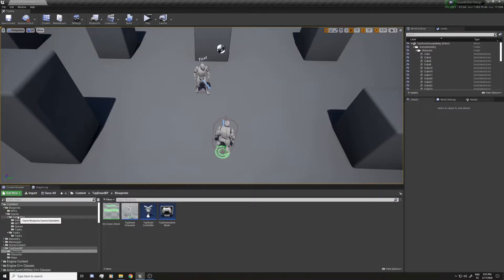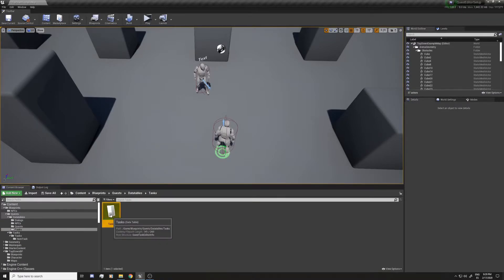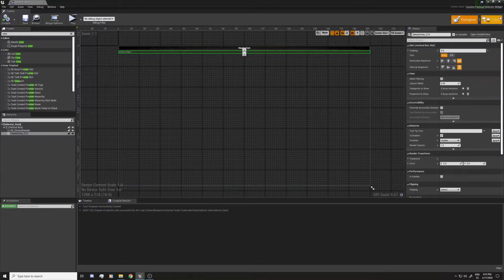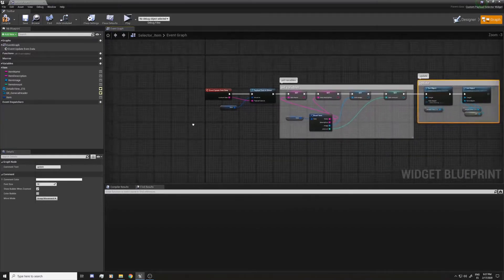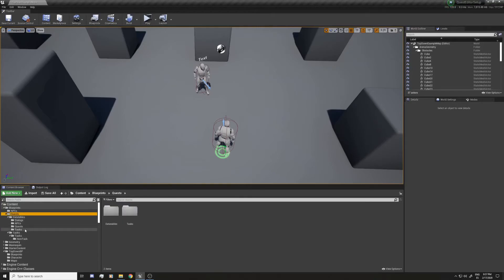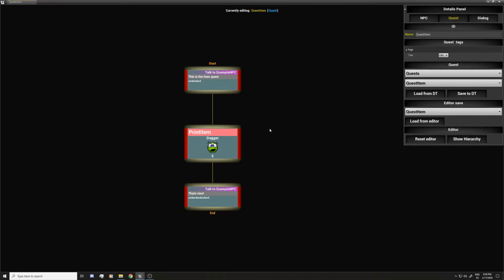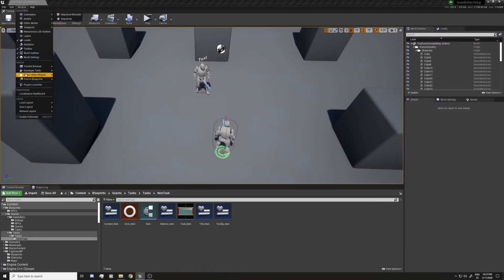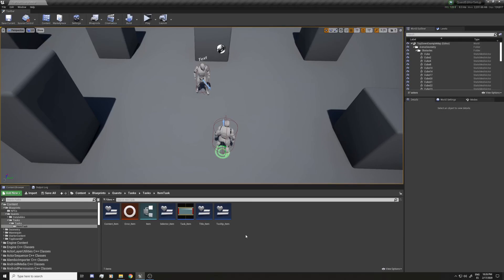5 - Structures and editor customization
In this tutorial I explain how to use structures inside your tasks and how to customize the editor.